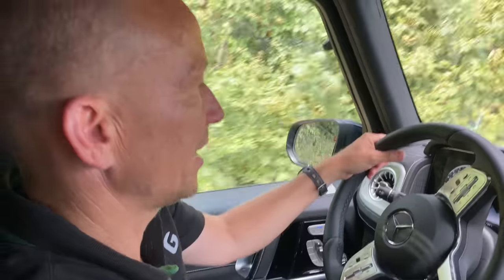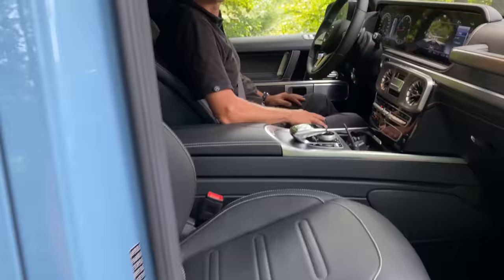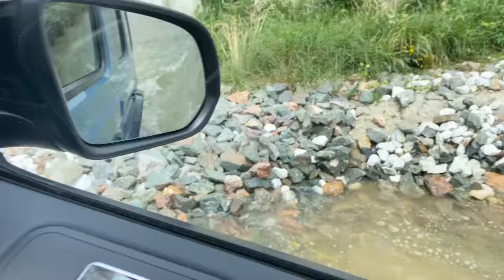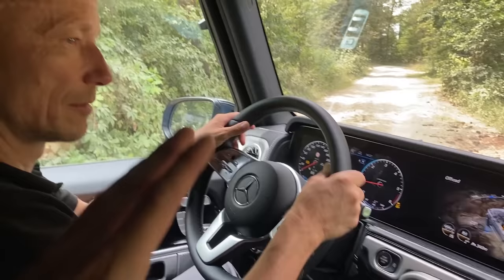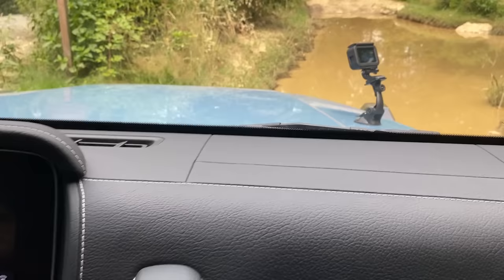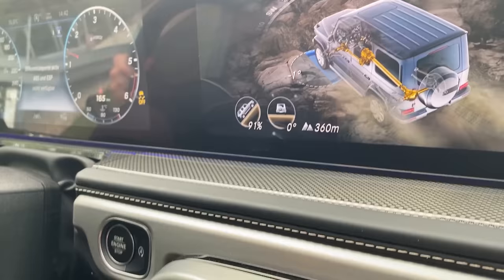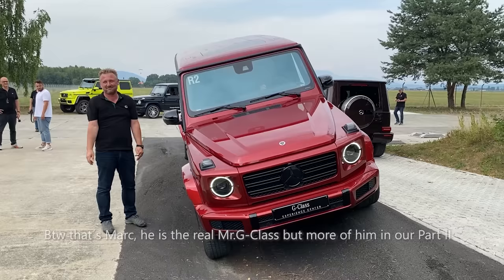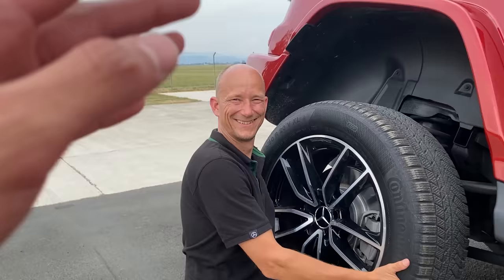Taking the G-Class for a SWIM! EXTREME Off Road G-CLASS Driving Swimming Stair Drive Mud Water G500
I AM BACK with the Mercedes Benz 2019 G-Class on our YouTube Channel in G500 G-Class China Blue & Hyacinth Red! 😍
In this video, we will be having a walkaround showing you the Extreme Off Road Driving Situations of the Mercedes Benz 2018 G-Class G400d!

"The new Mercedes-Benz G-Class: An icon reinvents itself"

The new Mercedes-Benz G-Class presents itself in top form. Whether on or off the road and whatever the operating conditions, the off-road vehicle impresses with its performance, cutting-edge assistance systems, outstanding handling, and safety. At the same time, the new suspension, the DYNAMIC SELECT driving modes, the "G‑Mode" and the three 100‑percent differential locks enhance not only ride comfort but also agility – on any surface.

"The new G-Class is setting the bar higher still in all relevant areas – in terms of performance both on and off the road as well as with regard to comfort and telematics. Our 'longest-serving' model series is therefore ideally equipped to continue its success story. In short, the new 'G' is still a 'G', only better," stresses Ola Källenius, Member of the Board of Daimler AG responsible for Group Research and Mercedes-Benz Cars Development.

Working on the development of the new G‑Class was extremely challenging for the team. "Further technical development of an icon such as the G-Class was both a challenge and an opportunity at the same time. Each part and every bolt came under close scrutiny," explains Dr Gunnar Güthenke, Head of the Off‑Road Product Group at Mercedes-Benz. "With the body, our main focus was on increasing the vehicle rigidity and the connections between the suspension and drivetrain with the ladder-type frame."

What do you think about the 2019 Mercedes Benz G-Class?
Would you also take your G-Class Off Road & for a Swim?
Do you like the G-Class Color Specs?

Details  about the 2019 Mercedes Benz G500 for PetrolHeads:
It’s equipped with a 422 HP V8 engine which produces 610 Nm of torque.
2019 Mercedes Benz AMG G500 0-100 km/h (62mph) can be reached in 5.9 seconds!